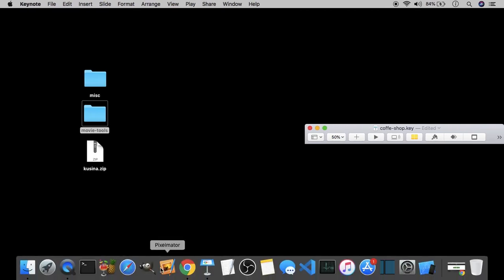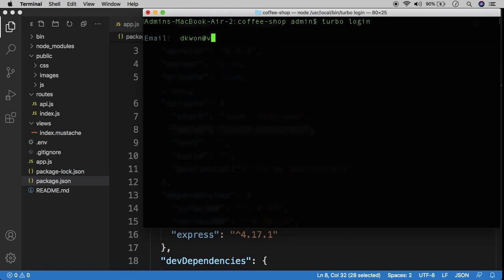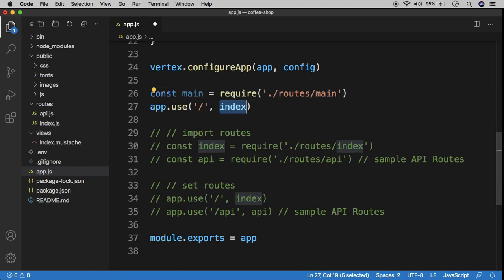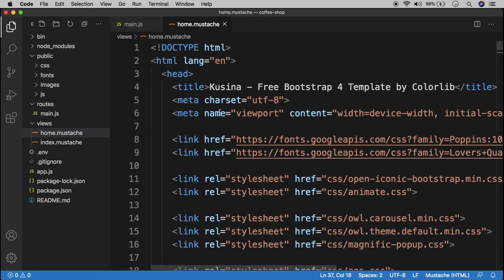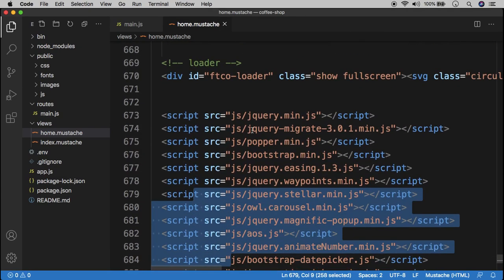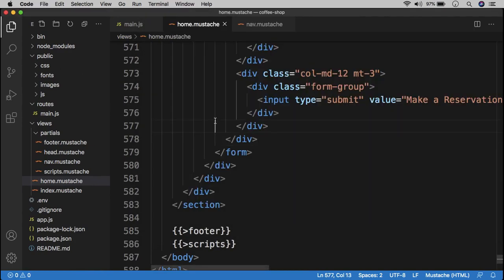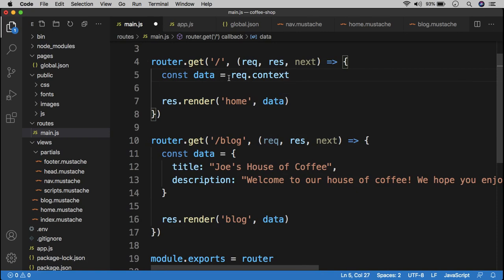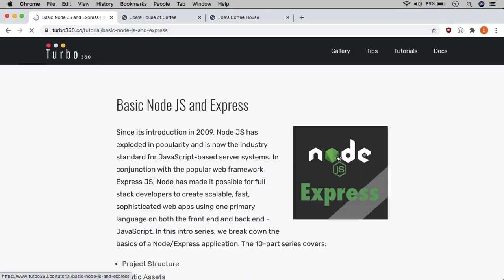1. [Node JS & Express] Coffee Shop Website - Setting Up